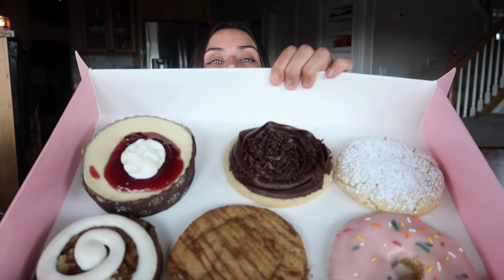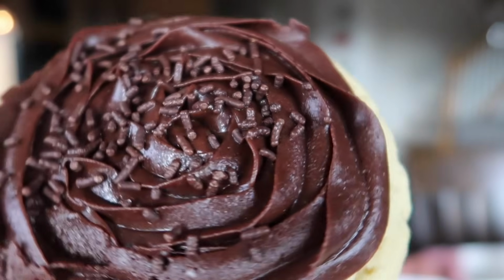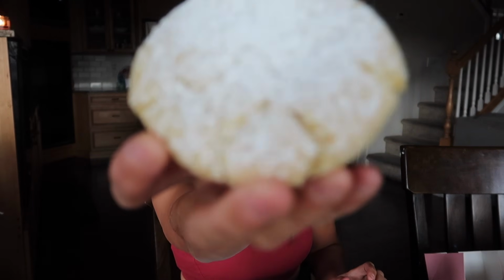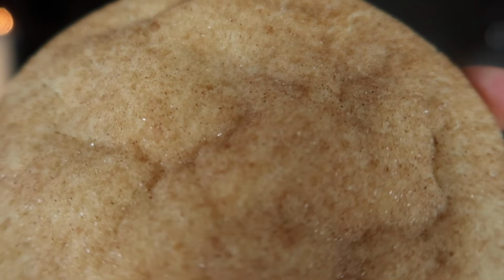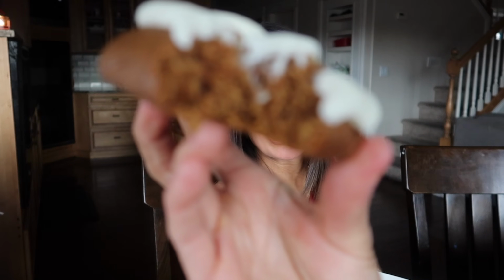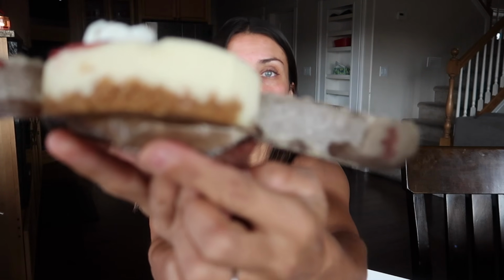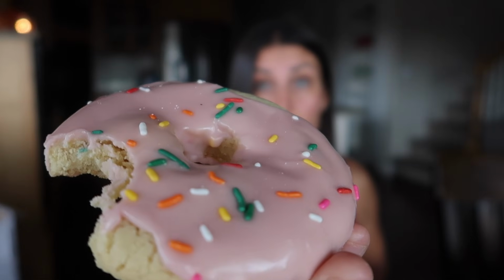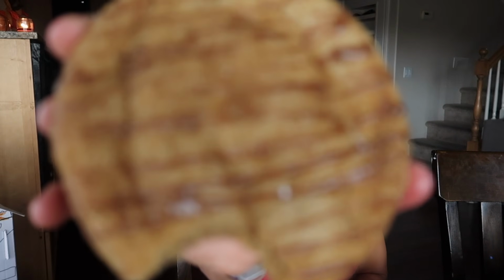Trying ALL 8 of Crumbl's NEW cookies!! Pink Donut, Chocolate Cupcake and MORE!!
This week, the Savory Swolemates are back with an epic cookie taste test, diving into Crumbl’s 8 featured cookies! From classic flavors to spooky surprises, they're trying every single one to find out which cookie reigns supreme. Watch as they take on:

🍩 Pink Donut – A sweet, donut-inspired cookie with a fun, colorful twist
🍁 Maple Glaze – A warm, fall-inspired flavor that's as cozy as it sounds
🎃 Pumpkin Roll – A rich, spiced treat that screams autumn vibes
🧁 Chocolate Cupcake – A fudgy, indulgent classic with all the chocolatey goodness
🍋 Lemon Crinkle – A zesty and refreshing citrus blast
🍪 Snickerdoodle – The timeless cinnamon-sugar favorite
🍒 Cherry Cheesecake – A fruity and creamy fusion that's sure to surprise
⚰️ Mystery Graveyard Cookie – An eerie surprise… can they guess the flavor?

Join the swolemates as they break down each cookie's flavor, texture, and overall vibes with their signature humor, plus some behind-the-scenes fun! Who will love which cookie, and who will be left questioning their choices? Tune in to see who’s crowned the ultimate Crumbl connoisseur.